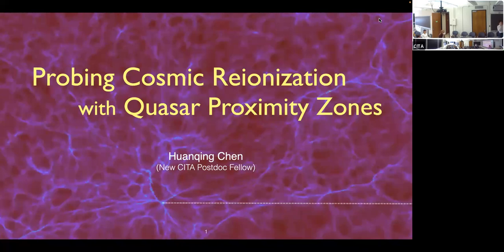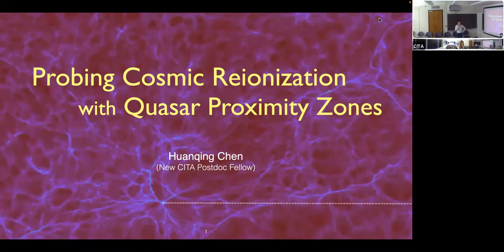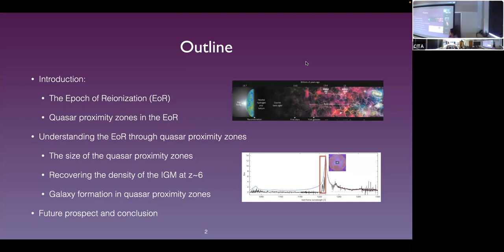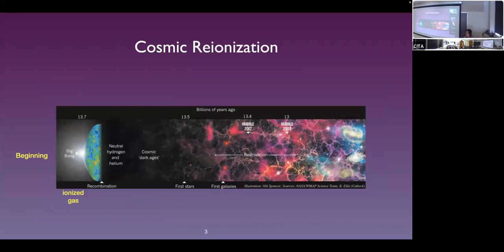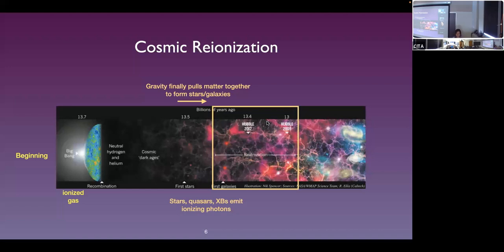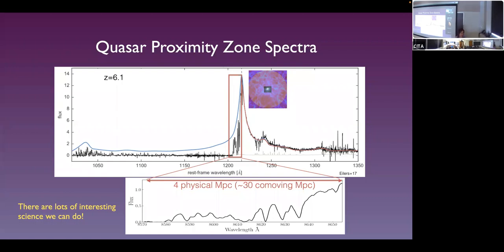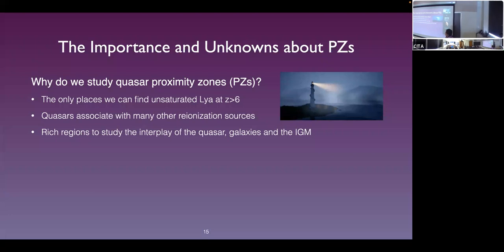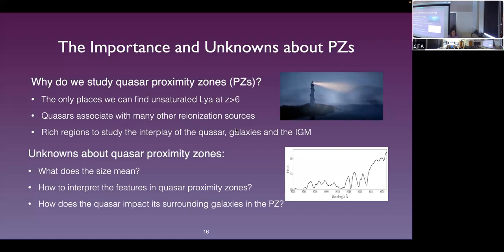CITA 989: Probing Cosmic Reionization with Quasar Proximity Zones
Title: Probing Cosmic Reionization with Quasar Proximity Zones
Speaker: Huanqing Chen (CITA)
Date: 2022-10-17